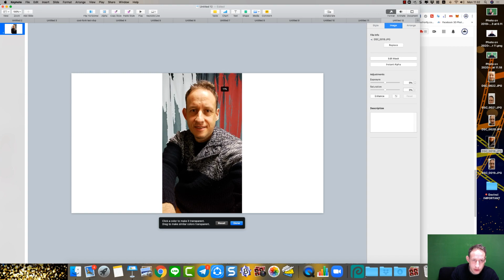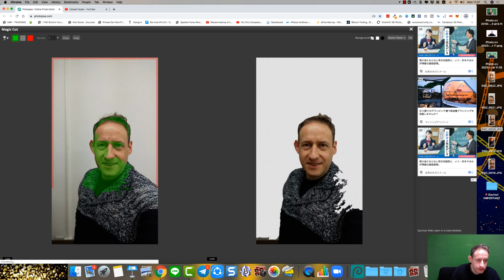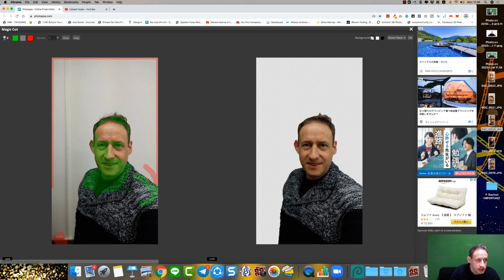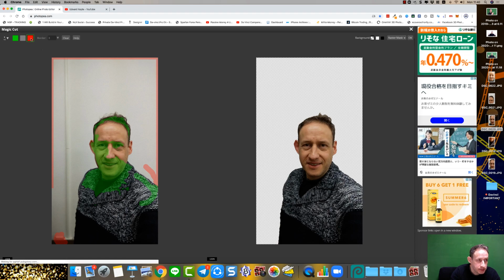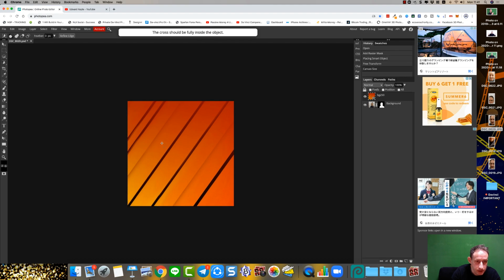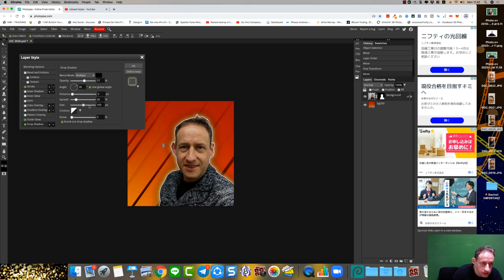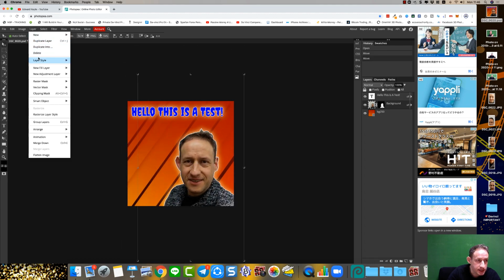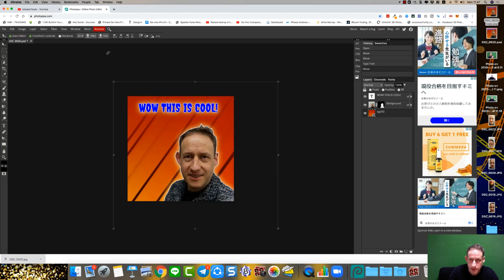Free background removal without a green screen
I use keynote for Mac but if you want a free web based tool then

Say hi on social:
Lock-In A Position In The Powerline And
Watch As People Start To Upgrade Below You: